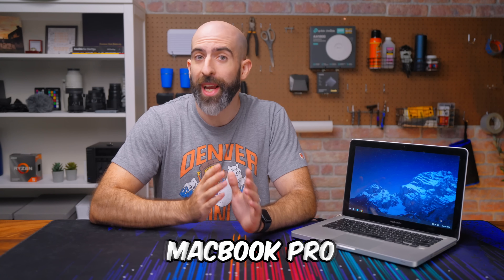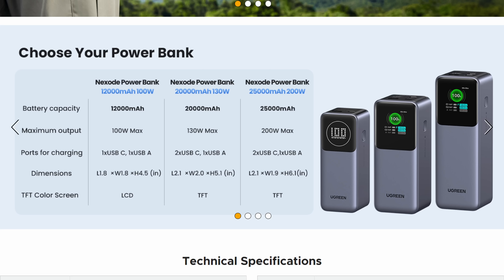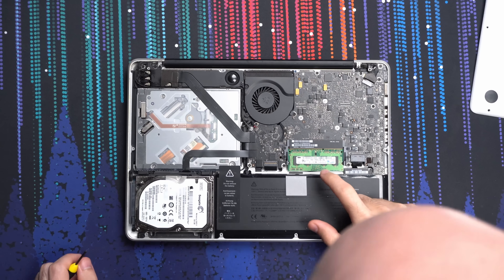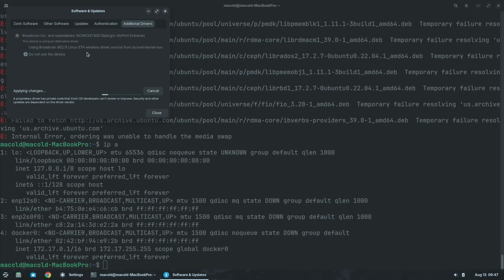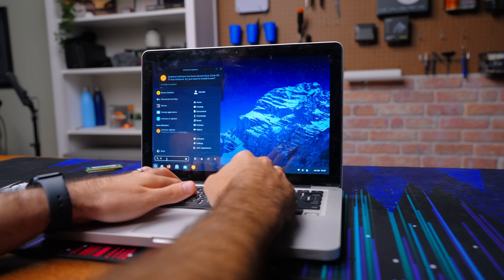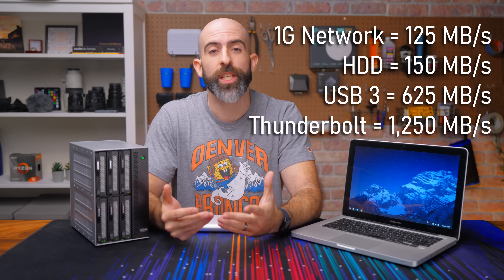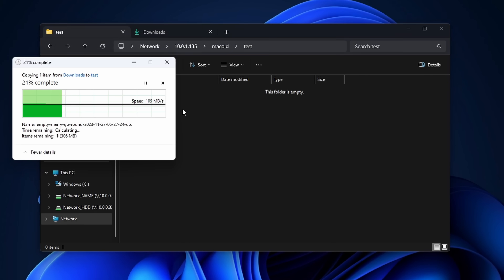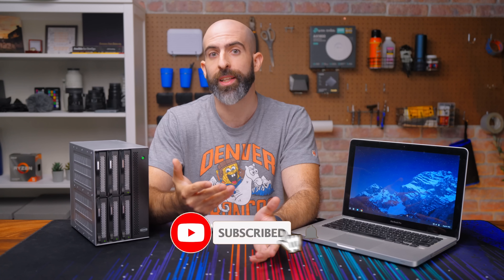Saving a MacBook from 2011...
What's the oldest machine in your homelab?
Terramaster DAS